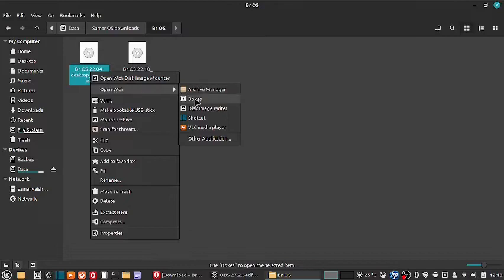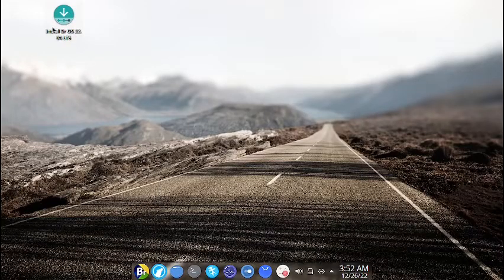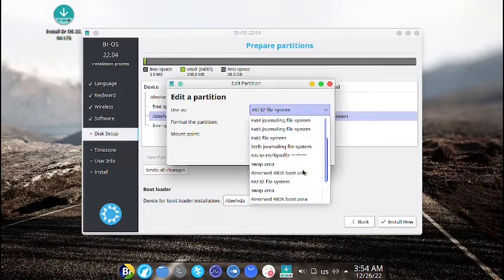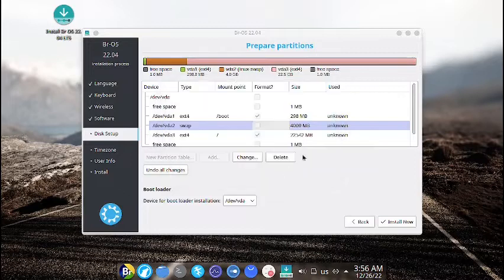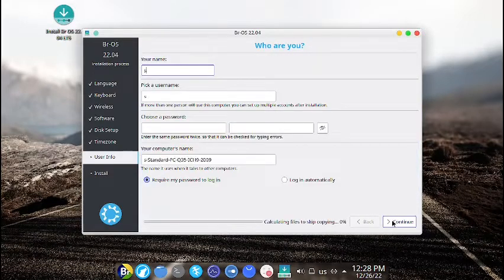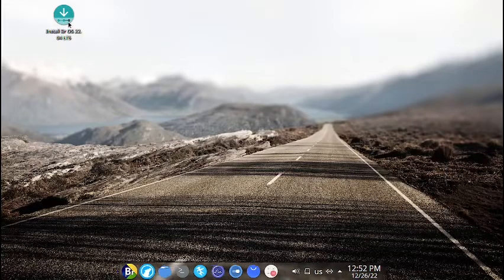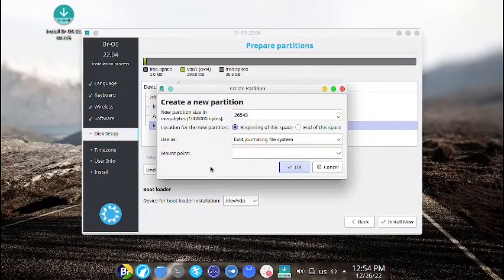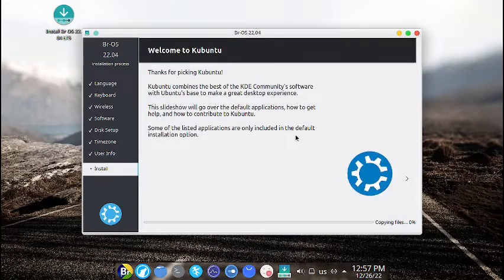Installation of Br OS 22.04 LTS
This video features an installation guide of Br OS 22.04 LTS.

1) IT infrastructure consultancy and turn key project execution for SME's.
2) IT infrstructure mantainance and operations for SME's.

1) IT consultancy for your personal and home needs.
2) Install Best suitable linux distributions for your personal computer systems.
3)Design and execution of networking and security for your home.